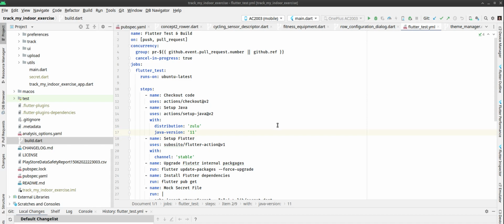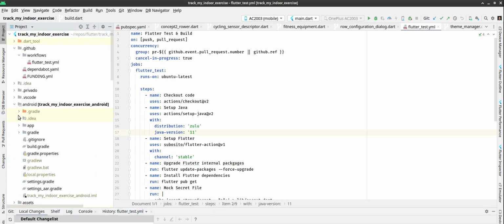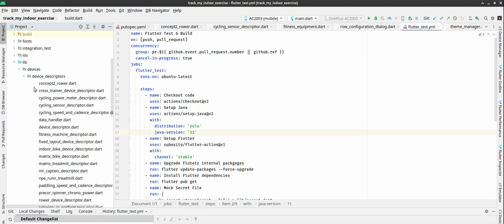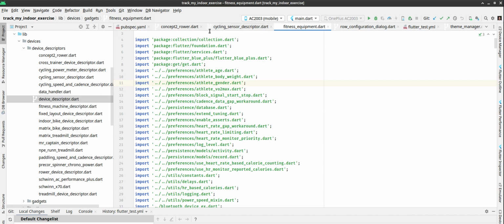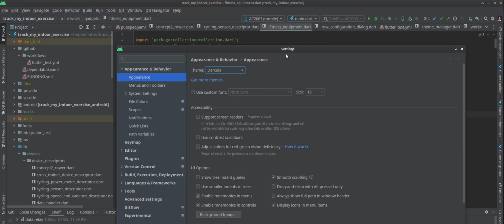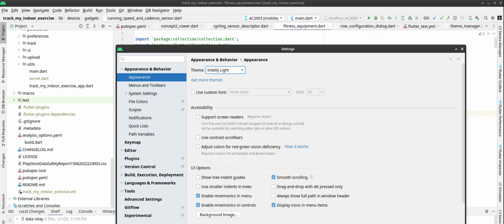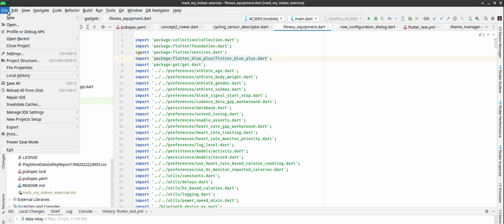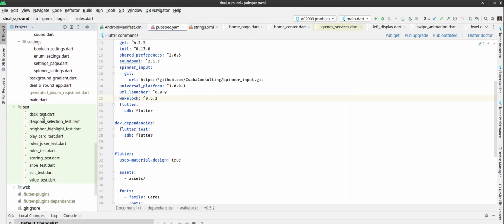Electric Eel bug 2023 01 15 15 00 18